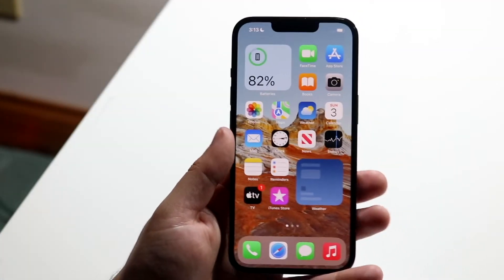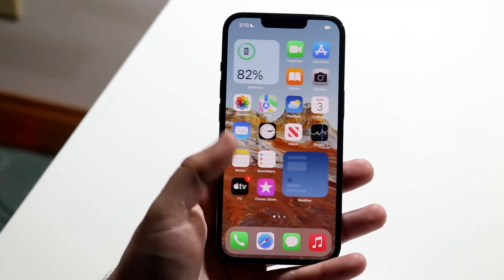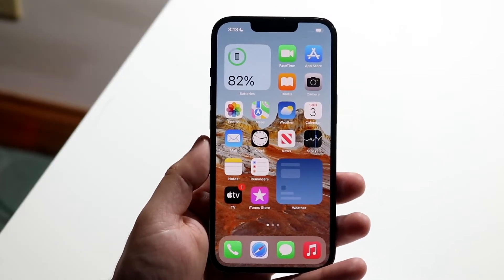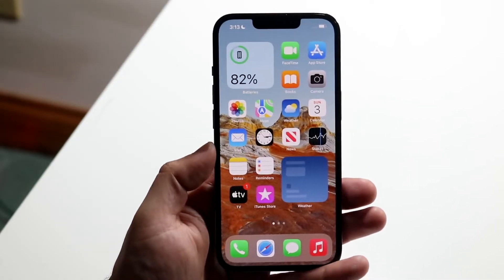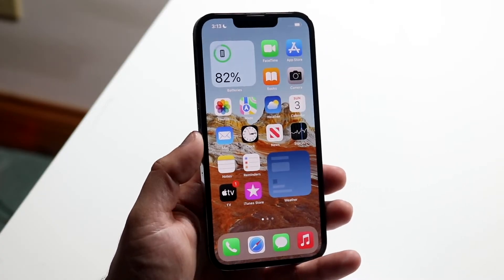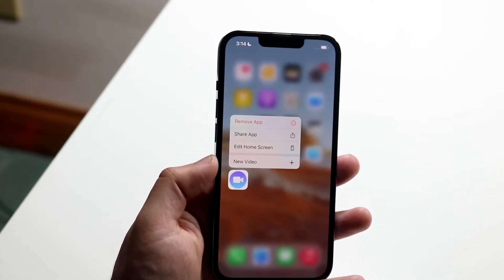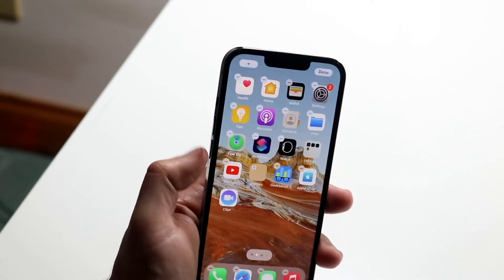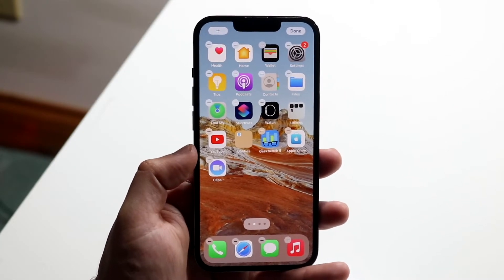How To Move Apps On iPhone! (iOS 15)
Here is exactly How To Move Apps On iPhone! (iOS 15)